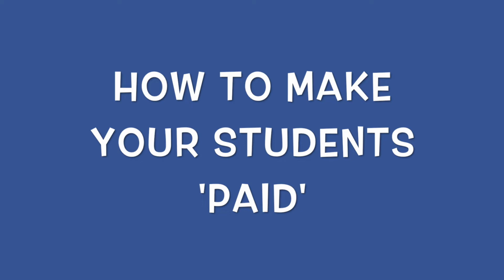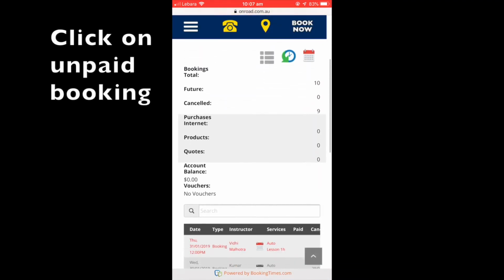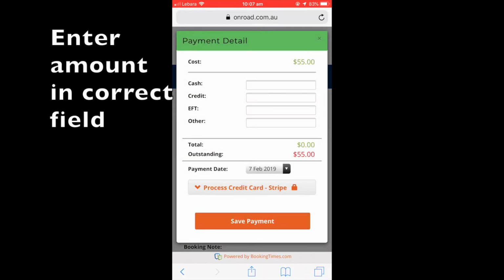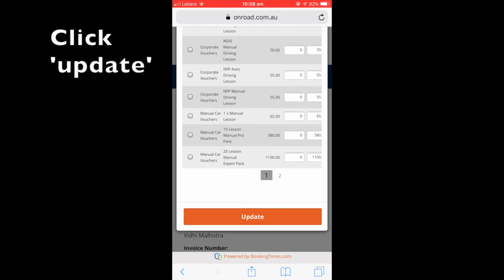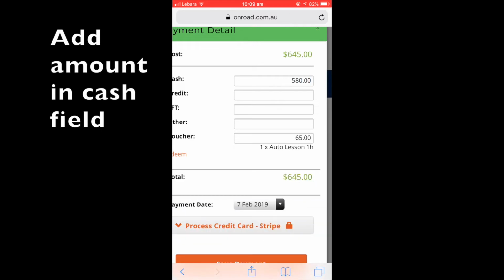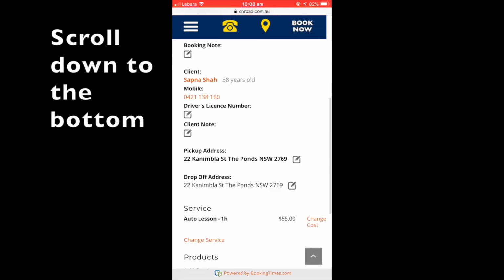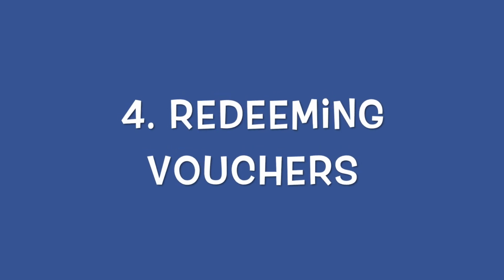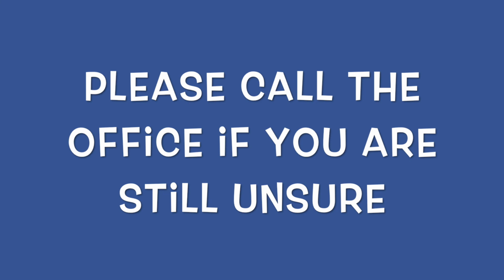How to make students 'paid'